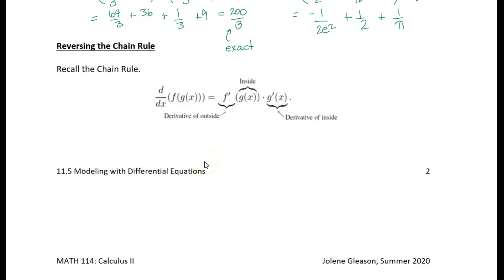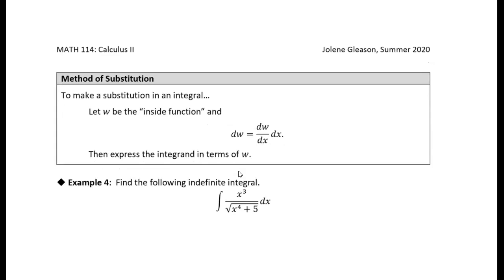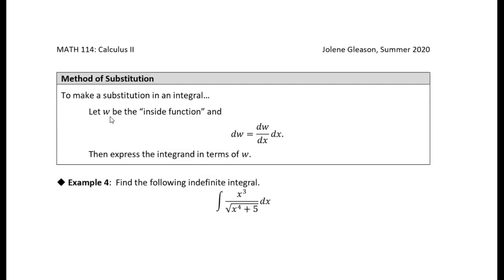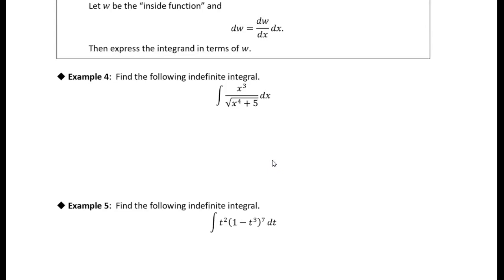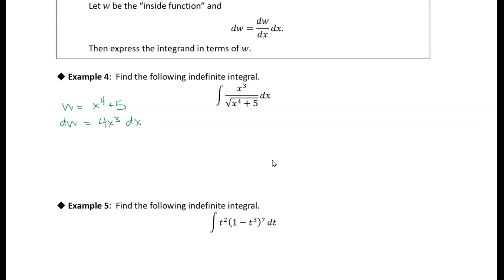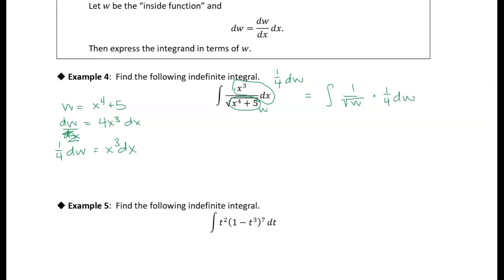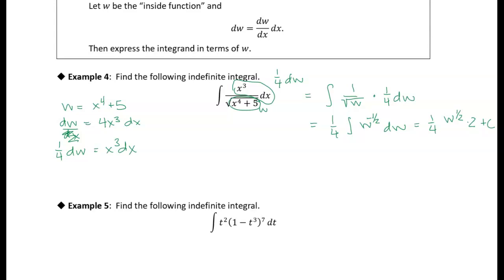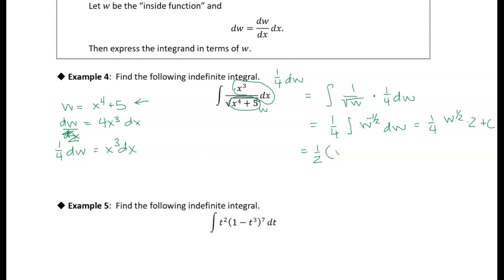6.2 7.1 Integration Review: Example 4